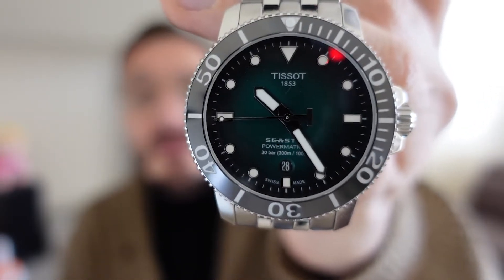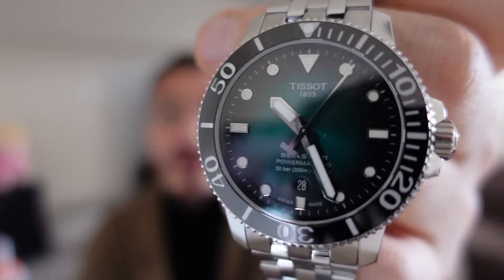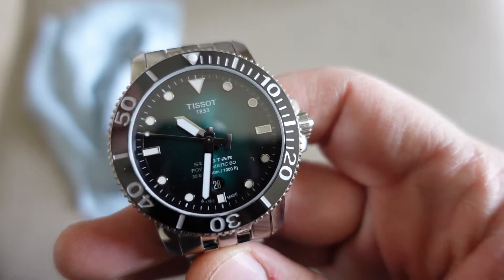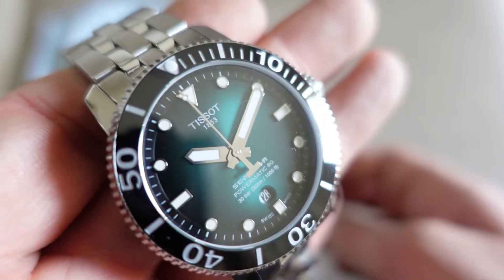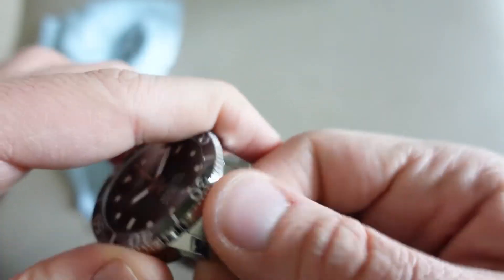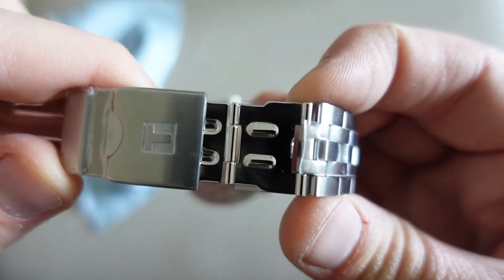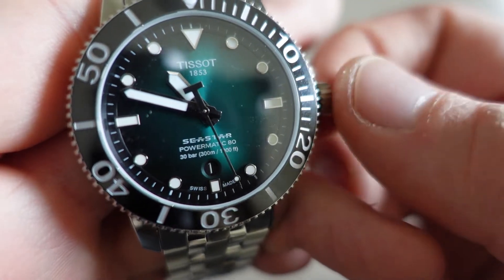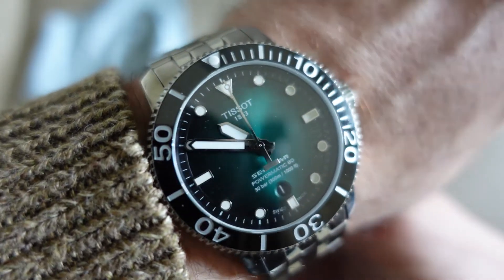TISSOT SEASTAR 1000 POWERMATIC 80 SOSTANZA DA VENDERE !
Orologio dai contenuti veramente solidi cassa in acciaio 316 l 300 mt di profondità vetro zaffiro corona e fondello a vite a movimento derivato dall eta 2824 non manca nulla !